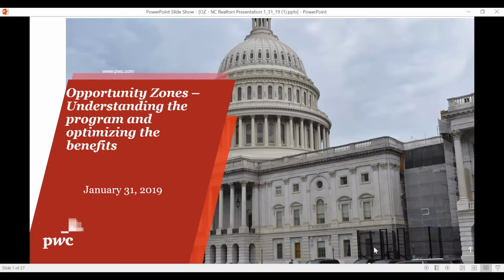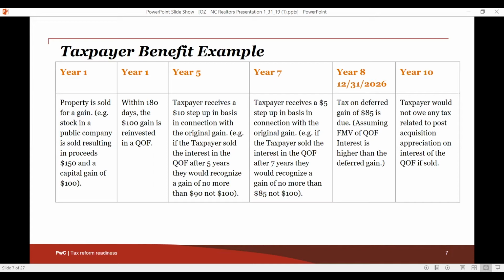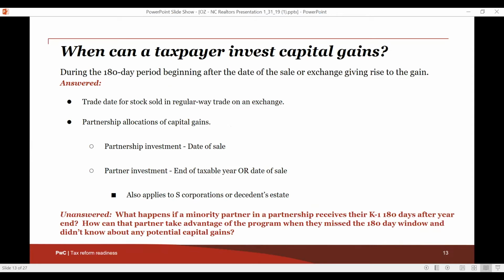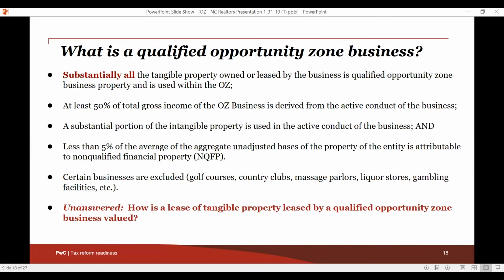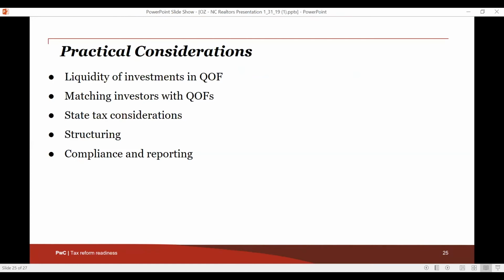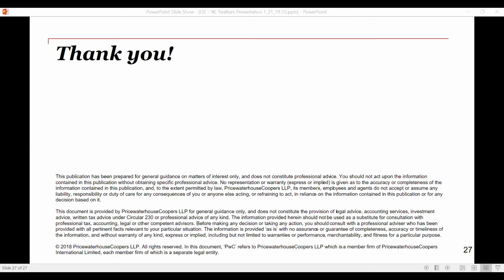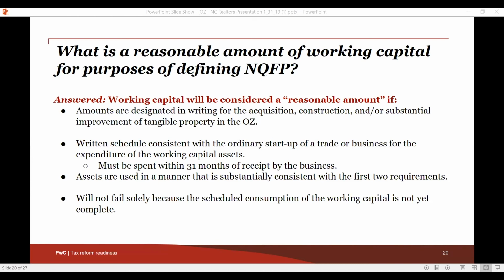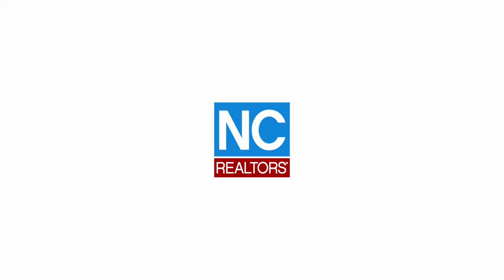Opportunity Zone Webinar #1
Heard of these new “opportunity zones” but don’t know what they are really about? Join the NC REALTORS® Economic Development Committee and REALTORS® Commercial Alliance for a two-part webinar series focusing on what opportunity zones are, where they are in North Carolina (hint: there are 252 certified sites in the state), and how you can use them to benefit your clients.

The first webinar took place on Thursday, January 31and included  Jessica Clancy from PricewaterhouseCoopers for a discussion of how opportunity zones were set-up at the federal level and some of the opportunities under the tax law for using them.

Jessica Clancy is a tax director in the Boston office and has been with PricewaterhouseCoopers for sixteen years. She specializes in the asset management practice working on both real estate and private equity funds. Jessica has focused on the Opportunity Zone Program for the last year and has instructed on this topic in a training capacity within the firm as well as to members of the real estate community. She has helped clients’ structure investments to maximize the incentives the Opportunity Zone Program offers. Jessica earned a B.A. in accounting from Bryant College, is a C.P.A., and is a member of the American Institute of Certified Public Accountants.